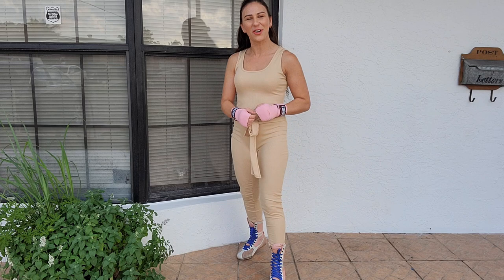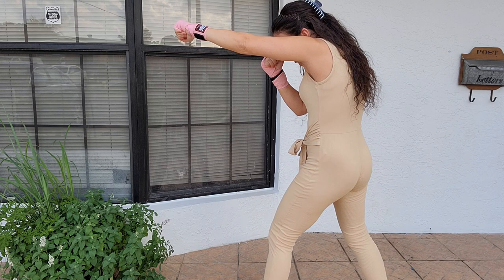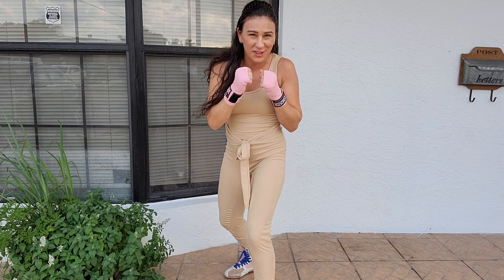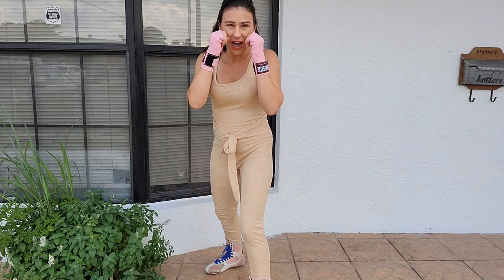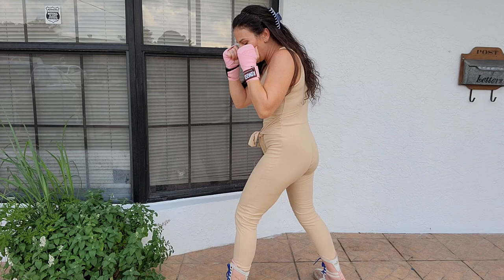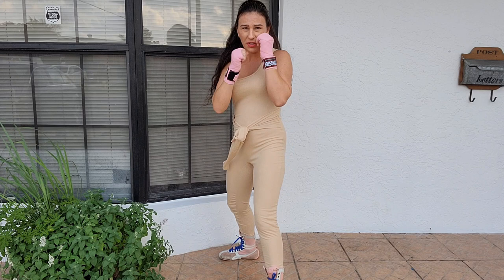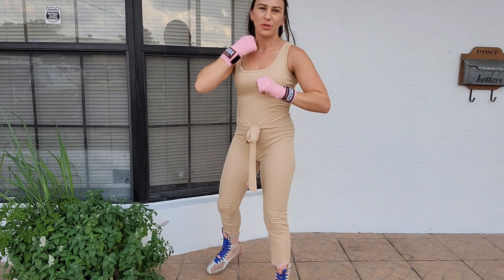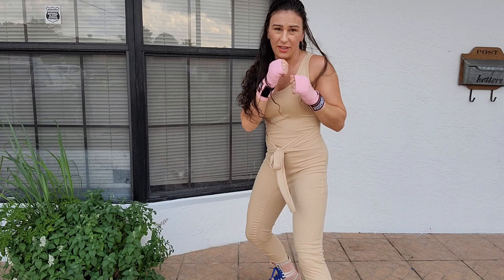Jab variations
How to throw an explosive, snapping jab. Power jabs, body jabs and moving with your jab.